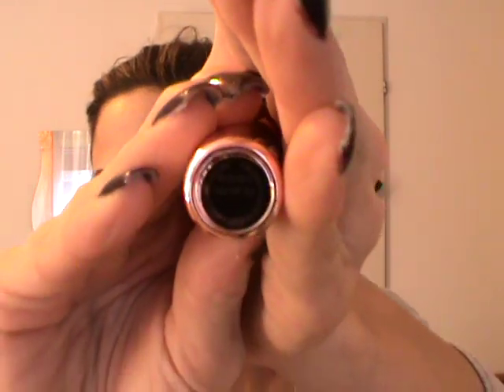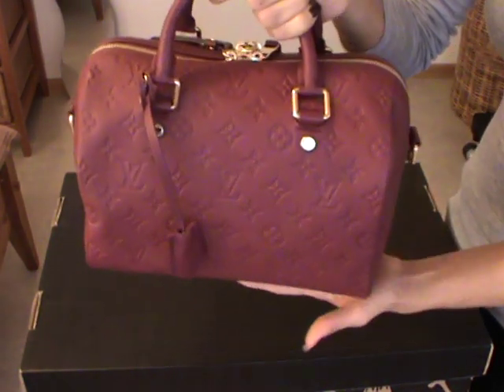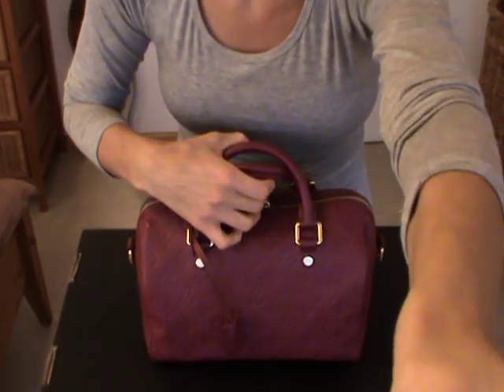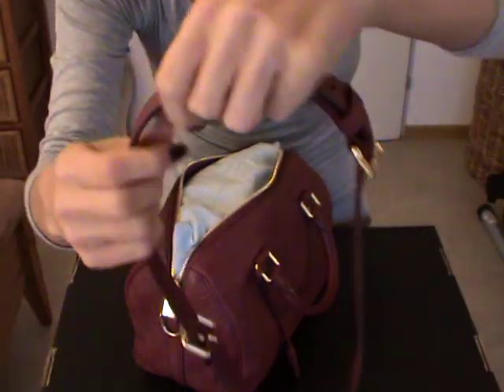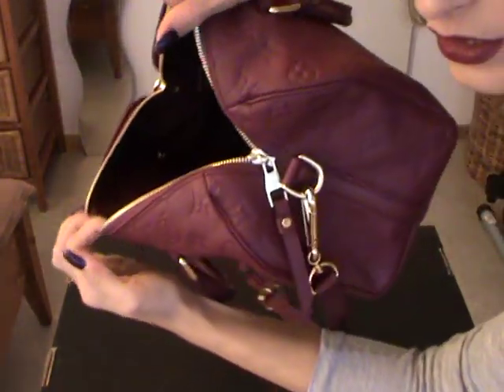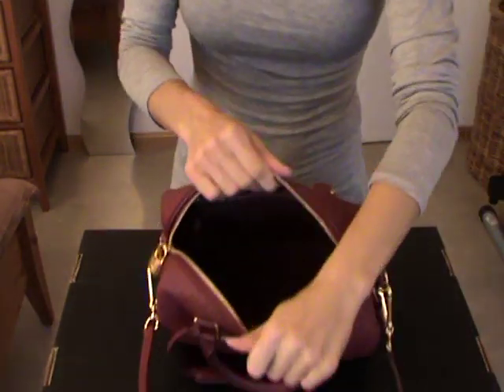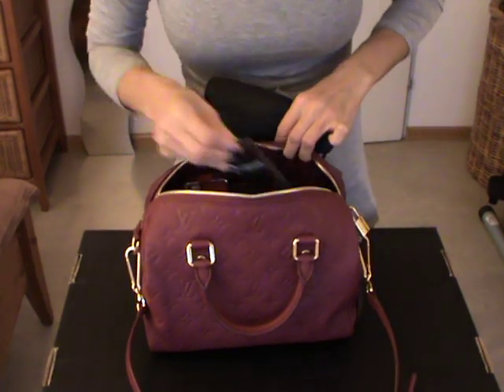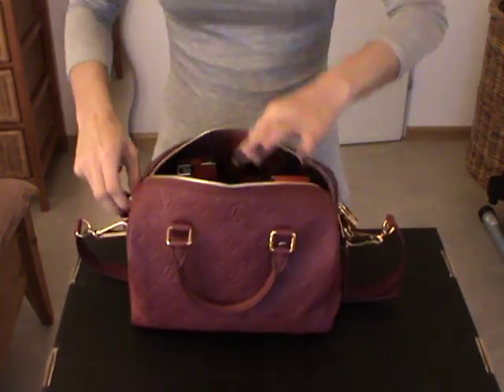Louis Vuitton Empreinte Speedy B 25 in Aurore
Read me... :))

Dear Follower,

This was a highly requested video/review about my new Speedy in Empreinte and it was my pleasure to do it for you. Thank you so much for your request. Hope you enjoy!

On this video I showed:
Speedy 25 Bandouliere in Empreinte Aurore: Item No. M40764

Please be informed that I am at the moment no longer able to comment on any videos or answer to any comments, since Google+ and YouTube are changing again some settings. It is a challenge for me to figure out how deal with that.
It will be my pleasure to answer to your message.